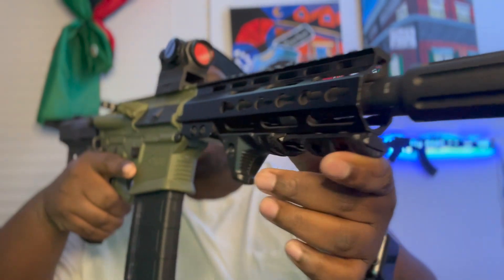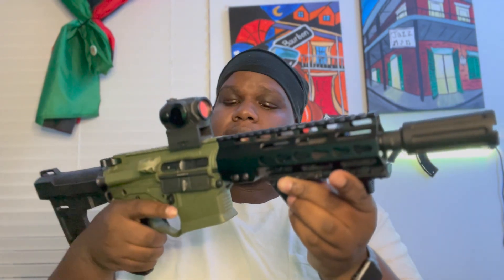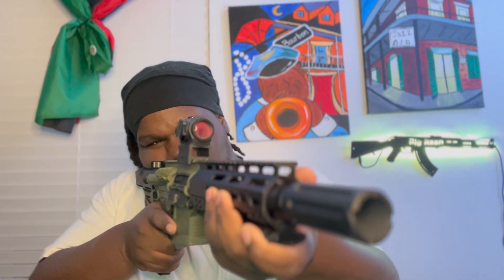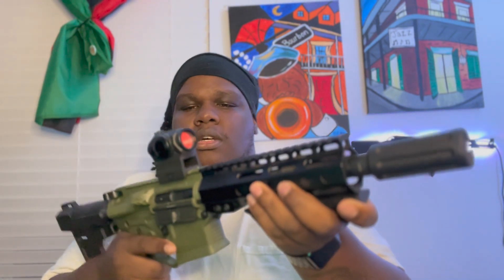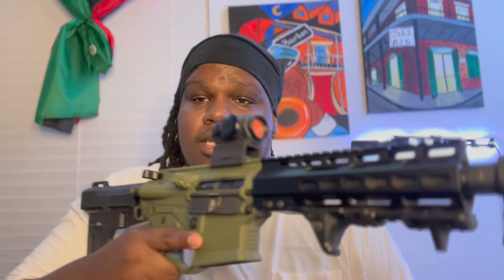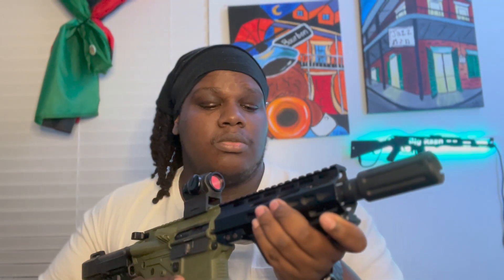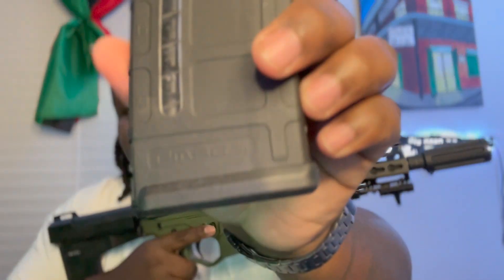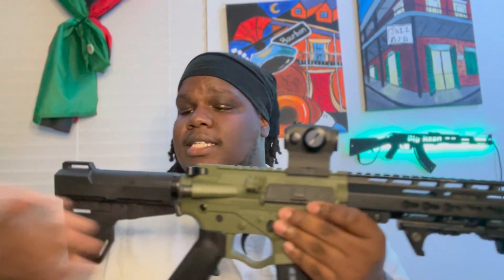ATI OMNI HYBRID MAXX After 2 Years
This is a quick review of my ATI Omni Hybrid Maxx. Ive had this AR Pistol for about 2 years and here is what I honestly think of it.

BEAT CREDIT:
Track: "KING" - Hype Freestyle Type Beat | Free Type Beat | Kay-Z